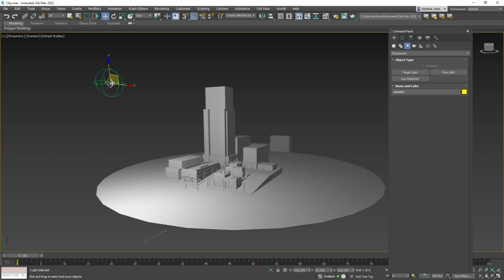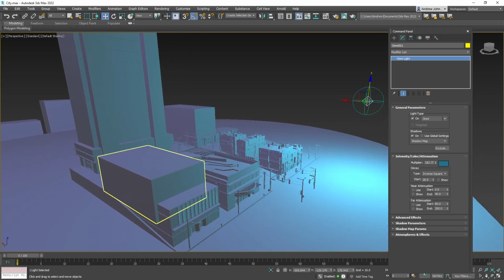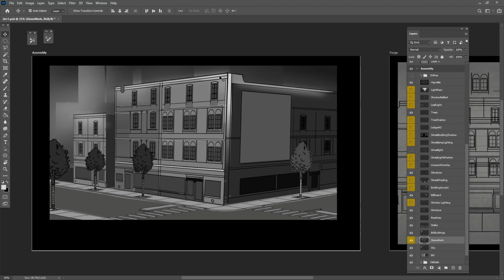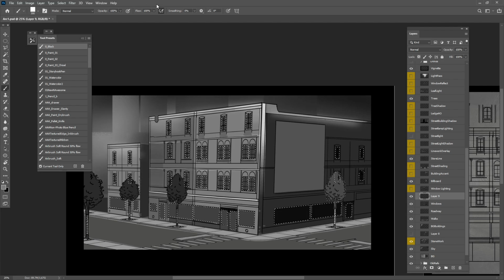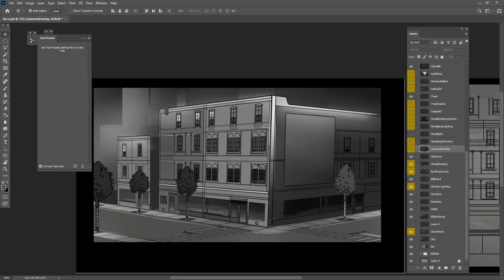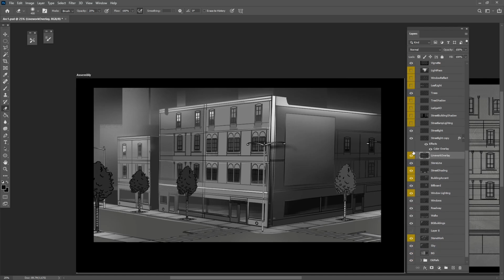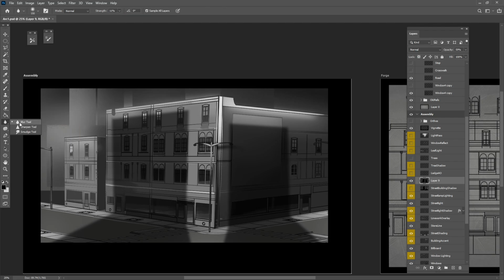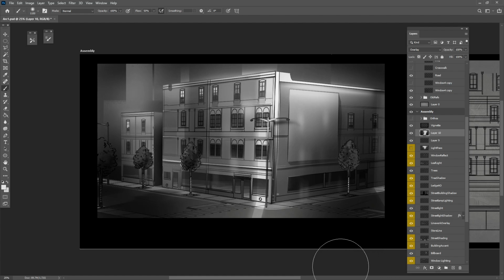Grayscale Architectural Scene- part 4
Finishing up your Grayscale city project: lighting your city scene in 3D and 2D.